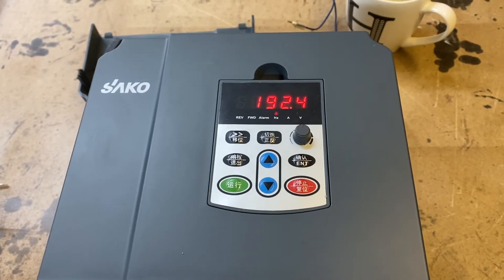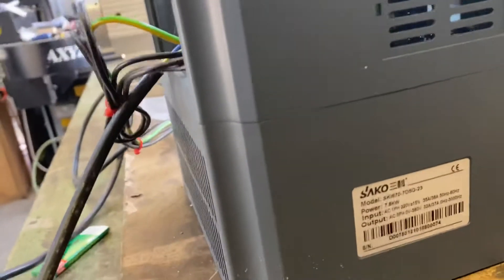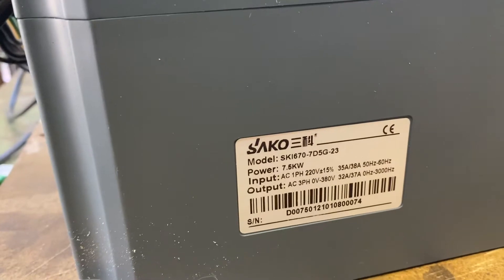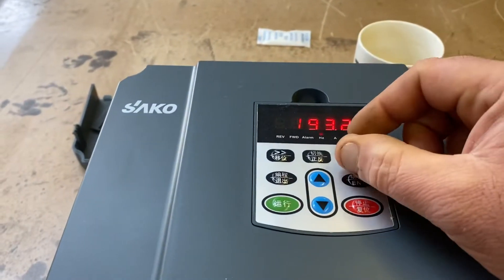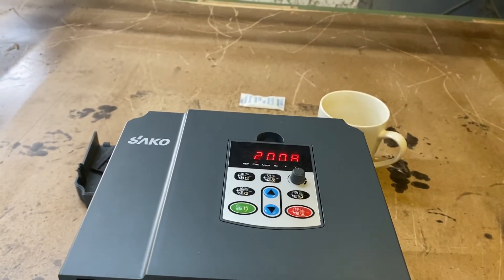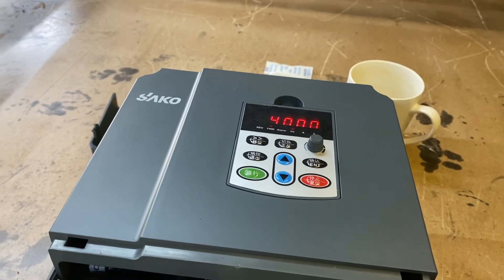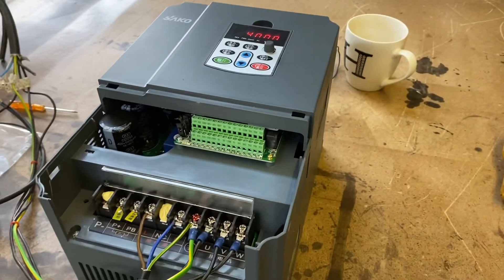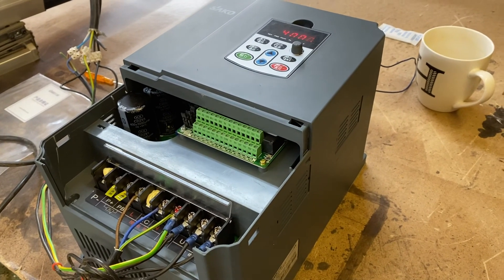Sako 220 to 380 v boost vfd test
First look at the sako